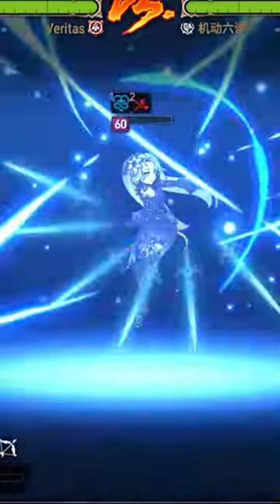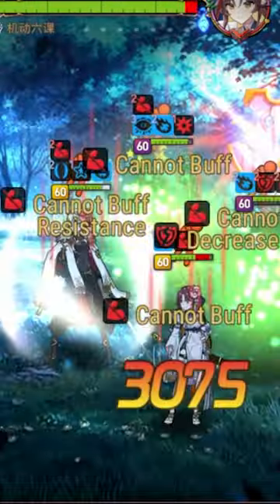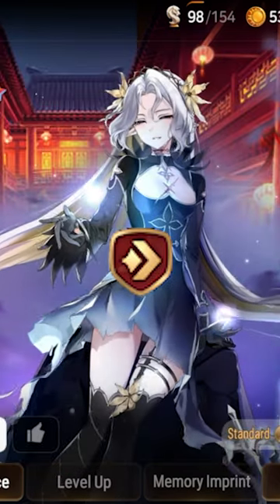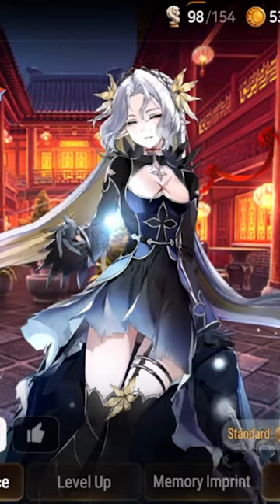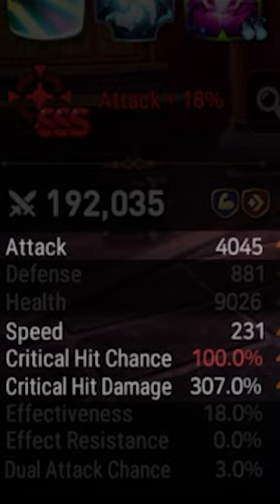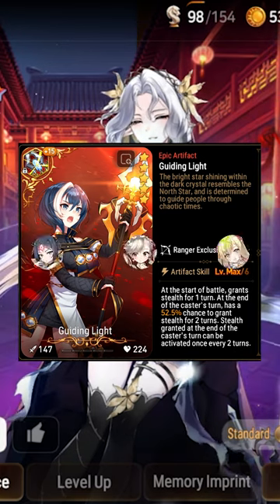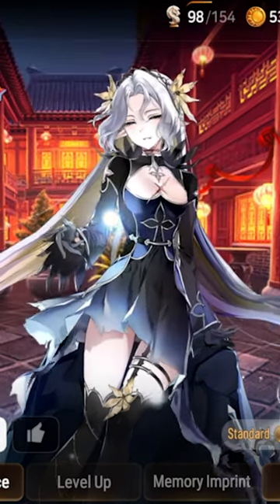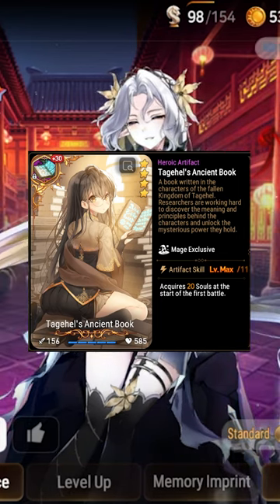How to play the hero that solved the revive meta [Briar Witch Iseria]